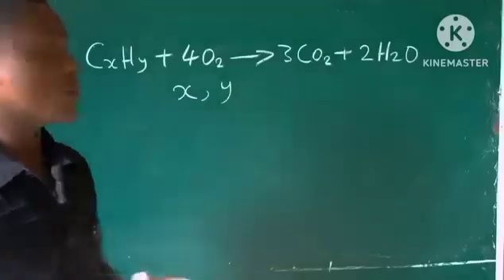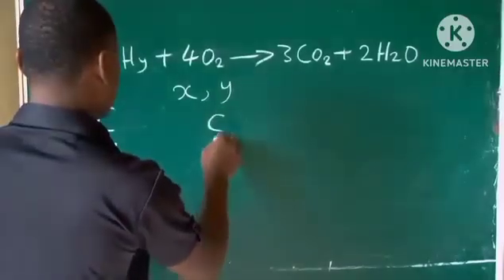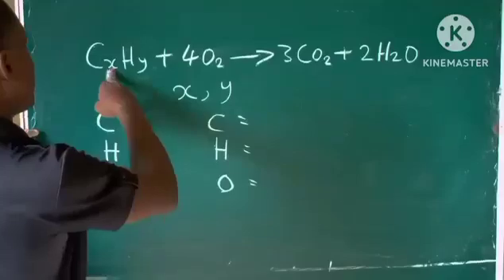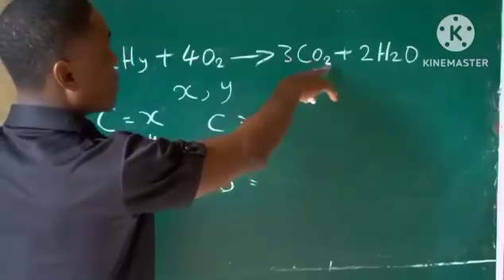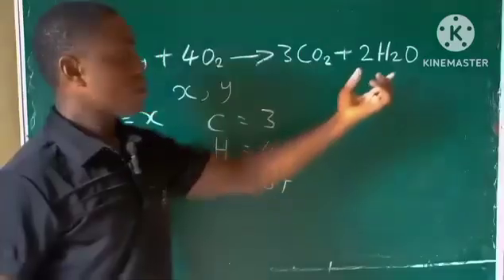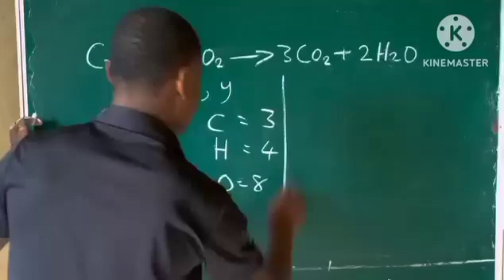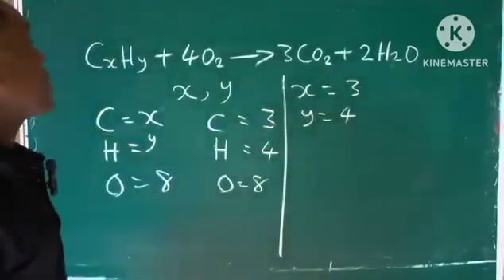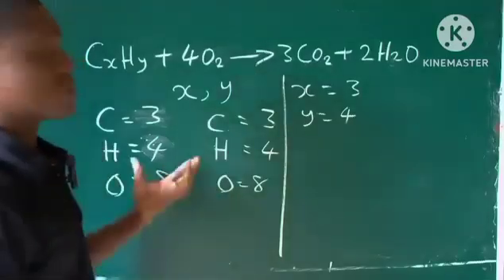Chemistry. Let's balance this chemical equation